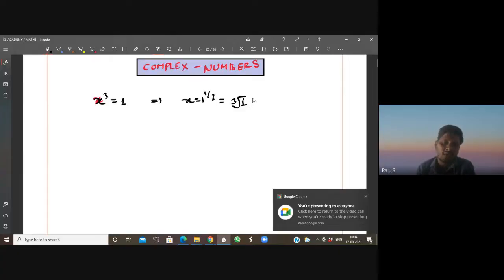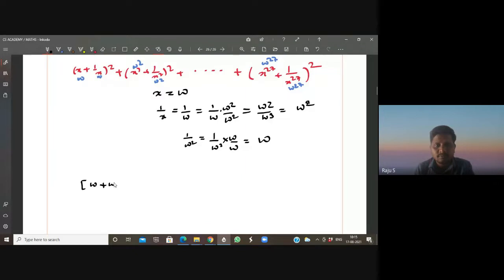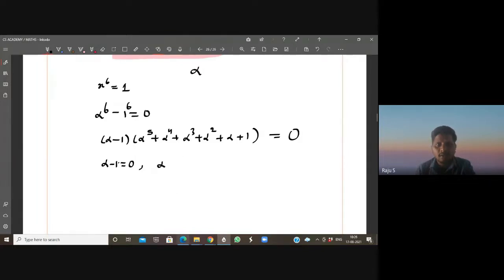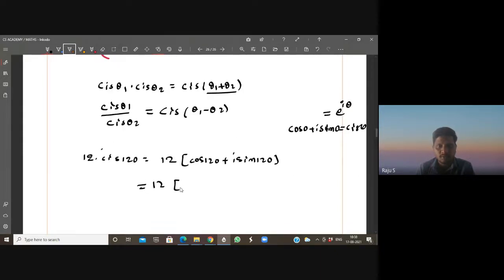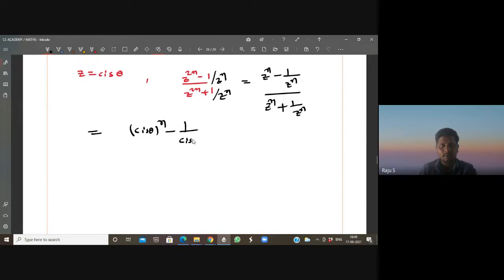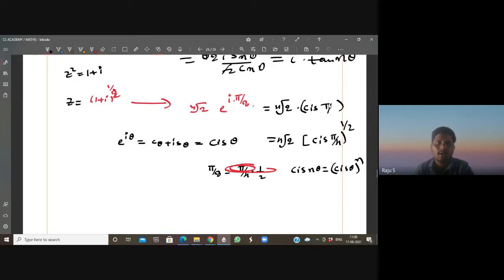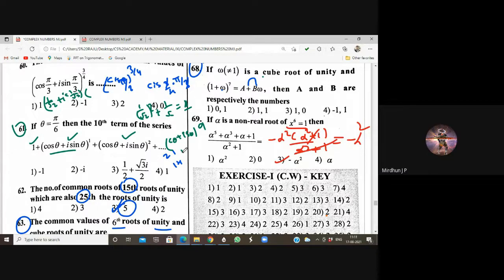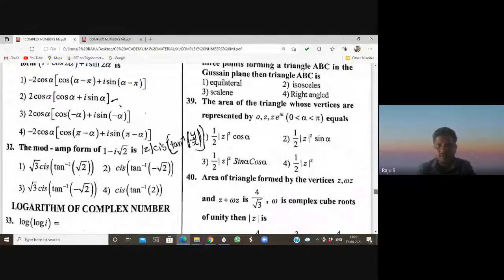05 COMPLEX NUMBERS 1